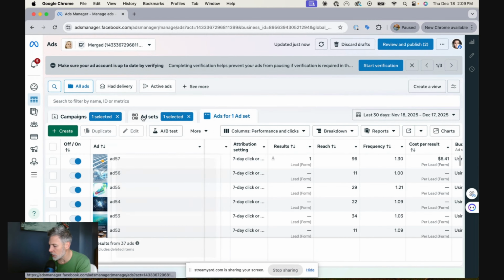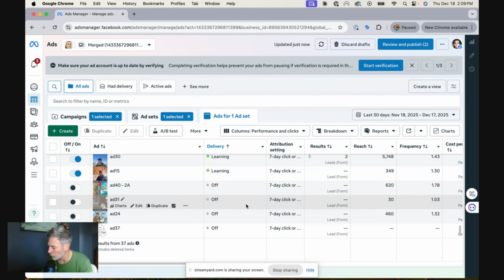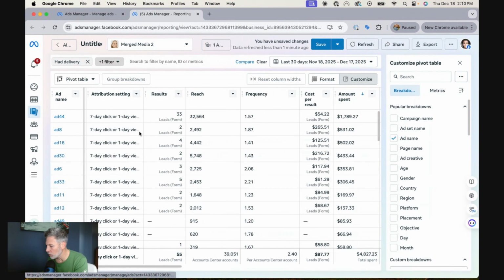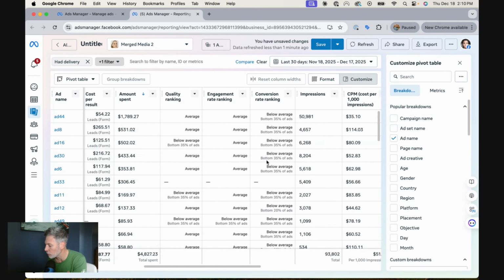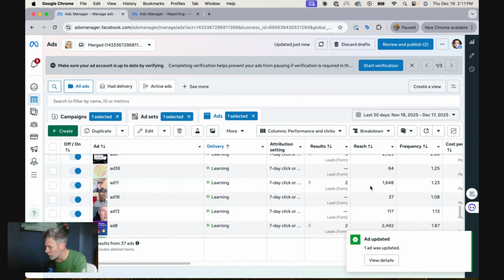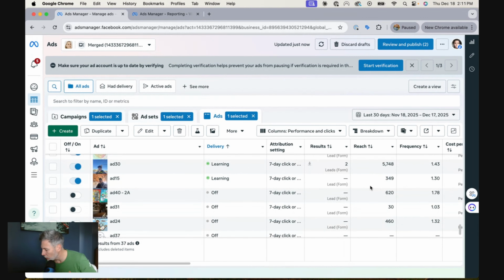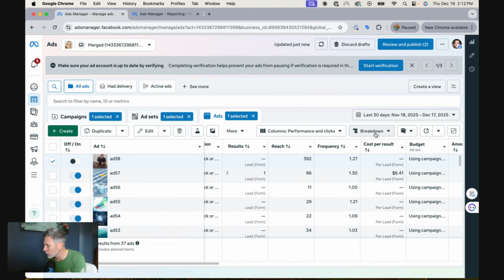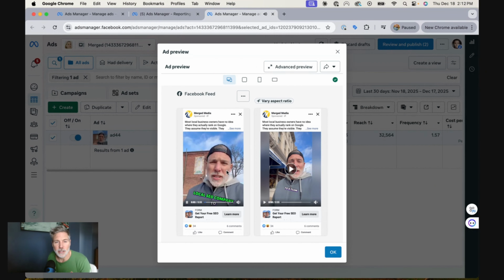The Exact Meta Campaign Optimization I'm Using Right Now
Want to know what's actually working in Meta advertising right now? I'm breaking down my exact optimization process for our local SEO lead generation campaigns; no fluff, just what I'm doing in the trenches.
In this video, you'll see:

Why I'm running 50+ ads in a single ad set (and how to manage them)
The metrics that actually matter when optimizing (hint: it's not just cost per lead)
Why sequential ad serving means you shouldn't kill "expensive" ads too quickly
The surprising truth about AI-generated content performance vs. real video
My exact process for identifying winners and creating more of what works

Key Takeaway: Meta's algorithm is smarter than you think. When you give it an abundance of creative (10-50 ads in one ad set), it'll serve them sequentially to the right people. That "expensive" ad at $265 per lead? It might be the first touchpoint that leads to your $43 conversion.

Real Results Shown:
✅ 57 total ads running in one campaign
✅ Best performing ad: 33 leads and counting
✅ Mix of video, images, carousels, and multiple aspect ratios
✅ Open targeting (letting Meta do the heavy lifting)

What I'm Looking For When Optimizing:

CTR (Click-Through Rate) - Shows creative engagement
CPC (Cost Per Click) - Combined with CTR tells the story
Impressions + Reach - High volume with no action = shut it off
Lead quality context - Not just the cost

Pro Tip: Stop creating one-off ads. Request batches of 10 fresh creatives monthly with a mix of formats—videos, images, carousels, stories (9:16), reels (4:5), and square/landscape. Let the algorithm test and optimize.
I'm also sharing why local community-focused creative (like my downtown Guelph video) crushes generic content, and how to systematically identify your winners to create more of what's actually moving the needle.

This isn't theory. These are campaigns I'm running right now for Merged Media and our clients. If you're spending money on Meta ads and not optimizing this way, you're leaving leads (and money) on the table.

TIMESTAMPS:
0:00 - Intro: How I'm optimizing Meta campaigns in 2025
0:15 - Inside the campaign: 57 ads, one ad set strategy
0:45 - The metrics that matter (and which ones don't)
1:20 - Why sequential ad serving changes everything
2:10 - When to kill underperforming ads (and when NOT to)
3:00 - AI-generated content vs. real video: What's working
3:45 - My optimization process: Identify winners, create variations
4:30 - Creative strategy: Mix formats, sizes, and messaging

👉 Want help running campaigns like this? Merged Media specializes in AI-powered marketing for service-based businesses.

Your growth accelerates when you’re with the right people, connect inside Amplify Your Brand Community